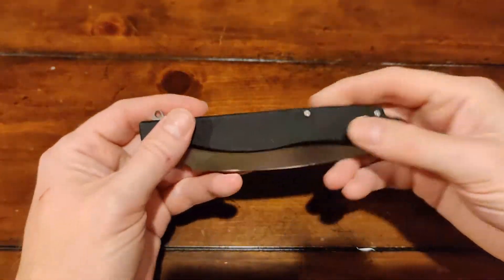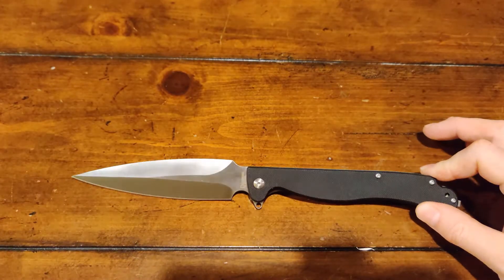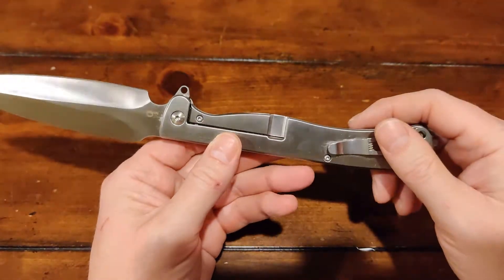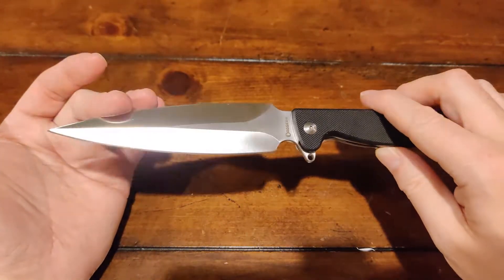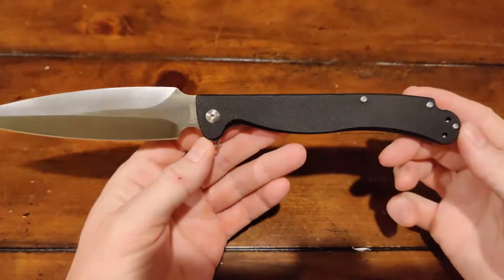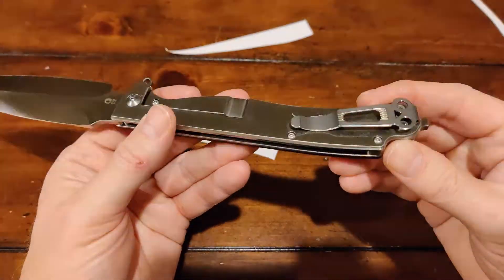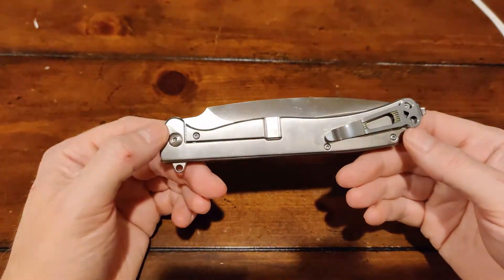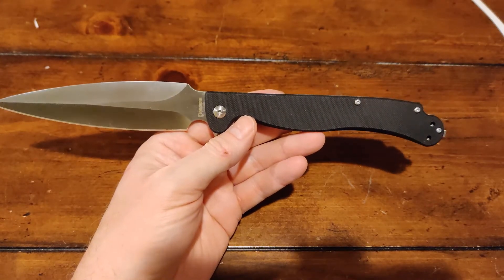Daggerr Vendetta review and impressions (black G10)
Purchased by myself. No shilling.